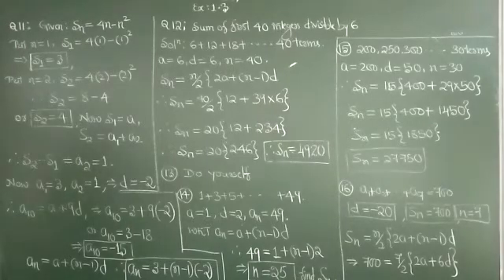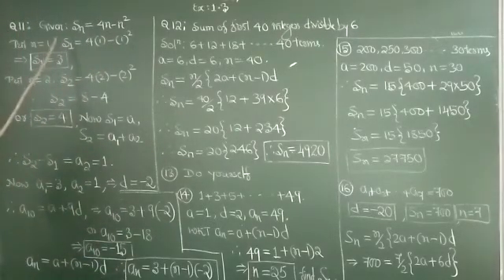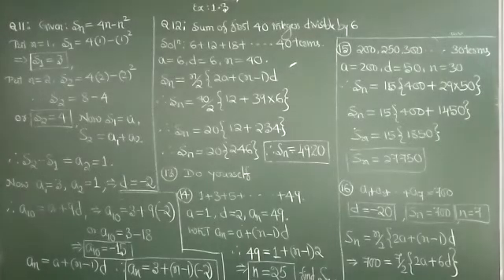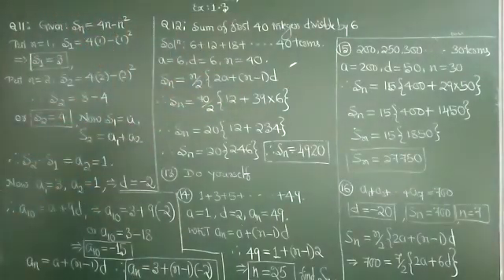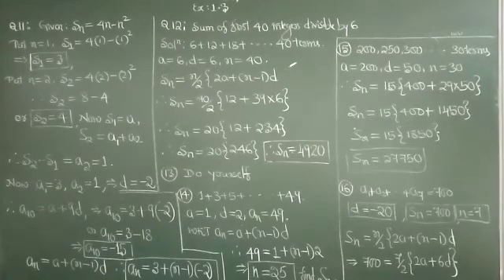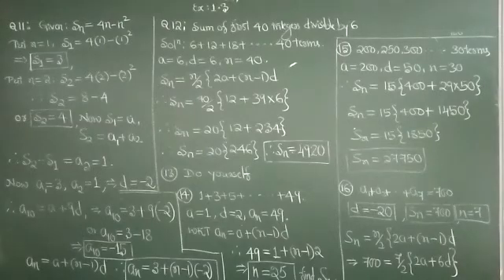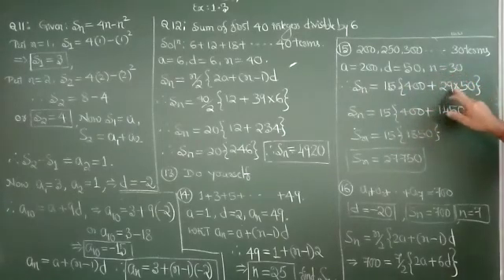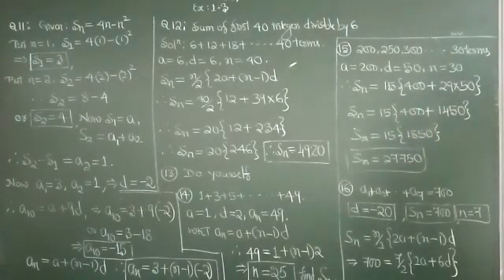Arithmetic series 1.3 last session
Video from Krishna Murthy